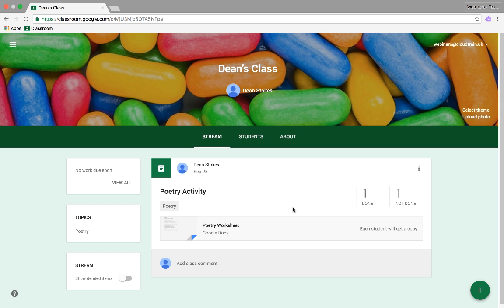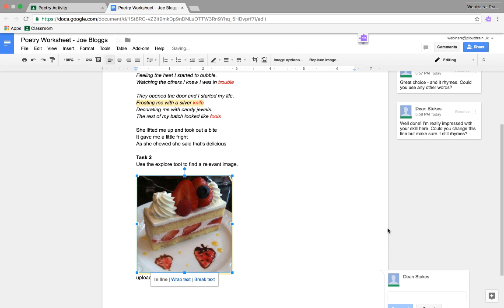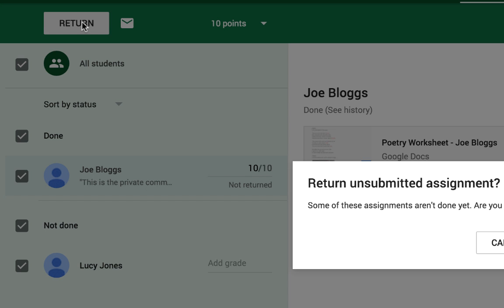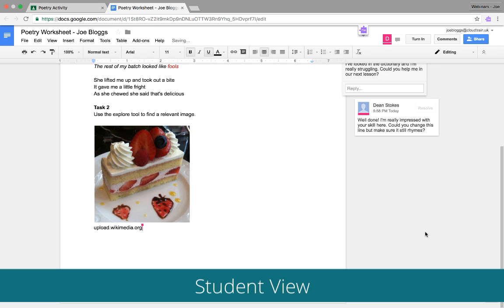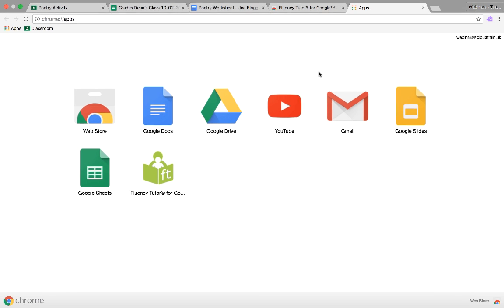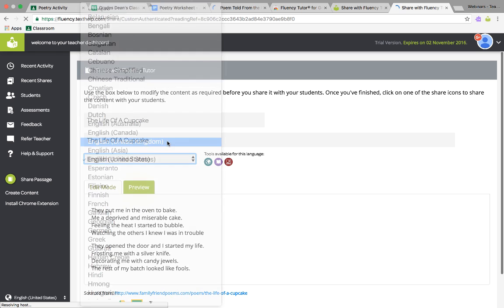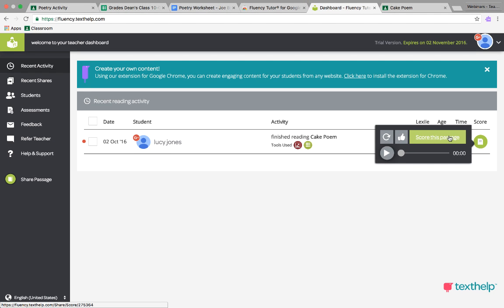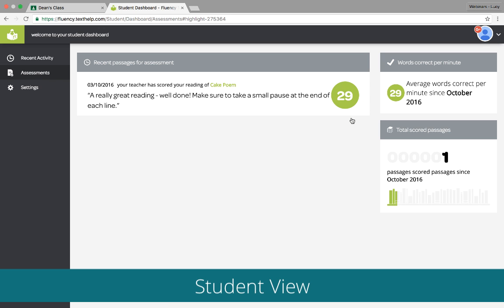Assessing Work with Google Classroom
This is the third in our series with Google for Education Expert, Dean Stokes. In this webinar you'll learn about different methods of assessment for different types of work handed in to Google Classroom.